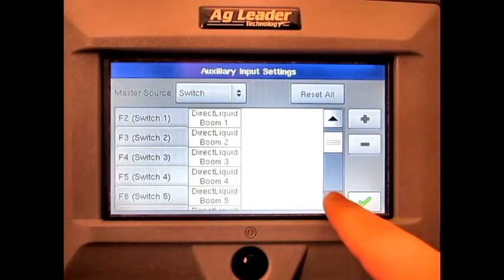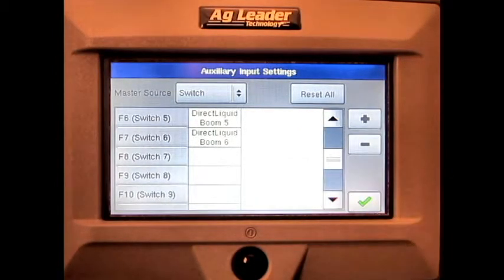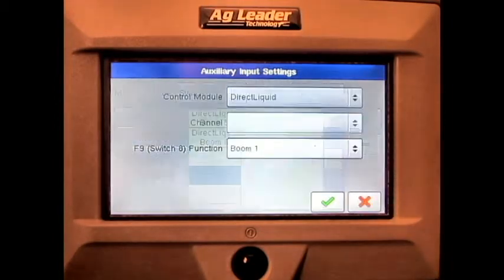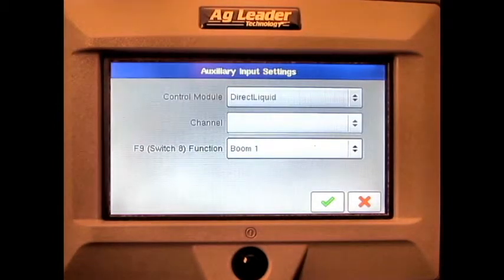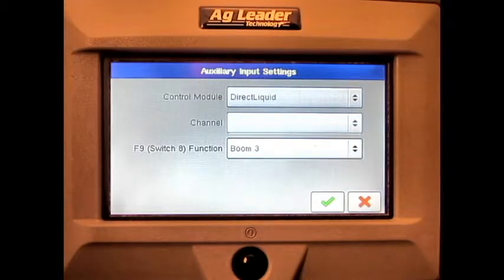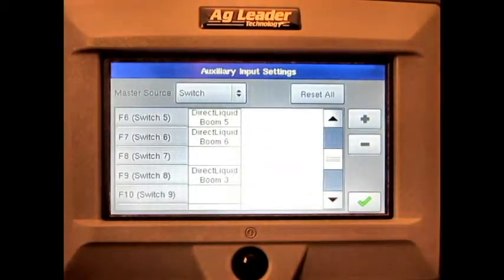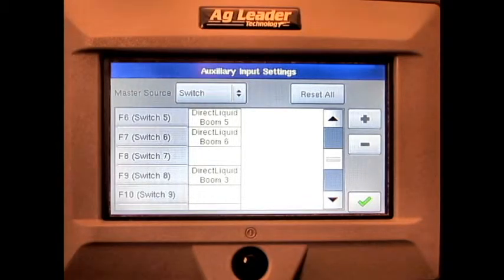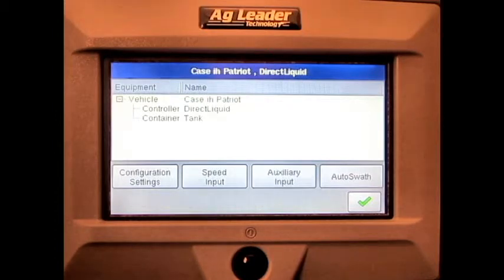How to Use Switch Mapping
This video will go through How to Use Switch Mapping.